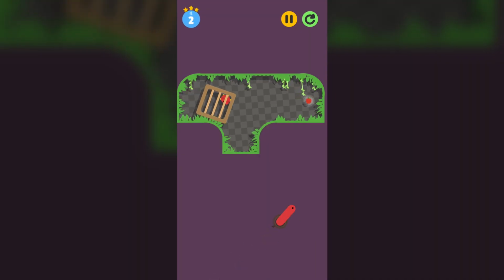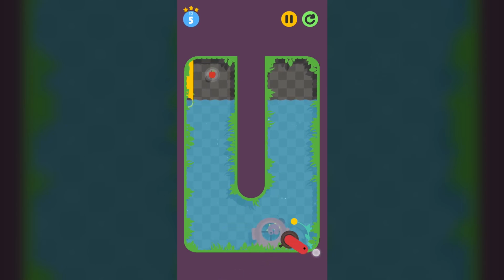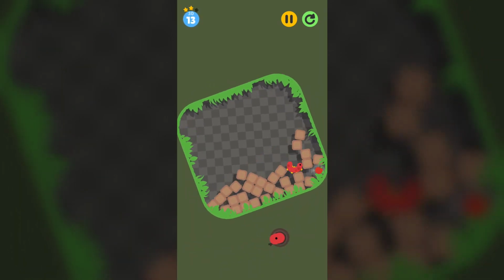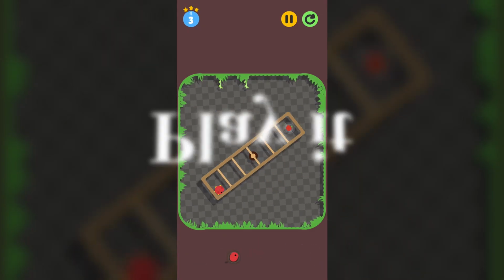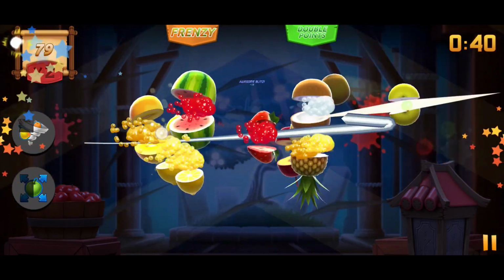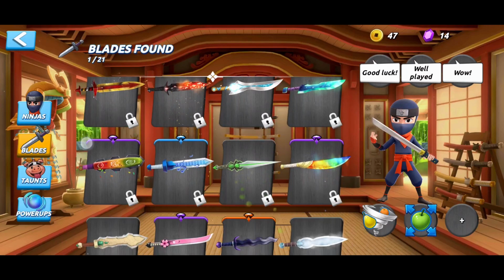3 BEST Mobile Games of the Week (Legends of Idleon, Early Worm, Fruit Ninja 2) | TL;DR Reviews #100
These are the 3 best new Android and iOS games I played this week, NimbleNation 😉🤘

The purpose of these videos is to let you quickly catch up on the most exciting new mobile games I've played recently, spending just about a minute describing what I like or dislike about each game.

This week, I cover one of the best physics-based puzzle games I’ve played this year, an open-world Maple Story inspired 2D MMORPG unlike anything I’ve ever played before, and a follow-up to one of mobile gaming’s earliest huge successes! Find them all below: